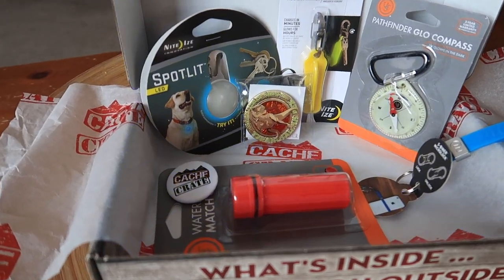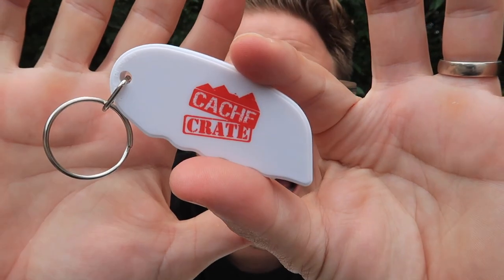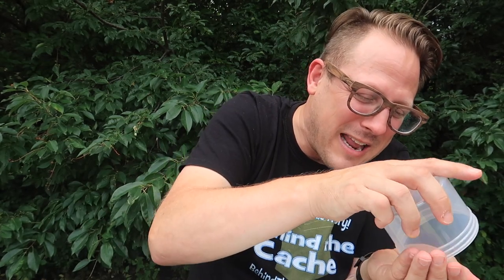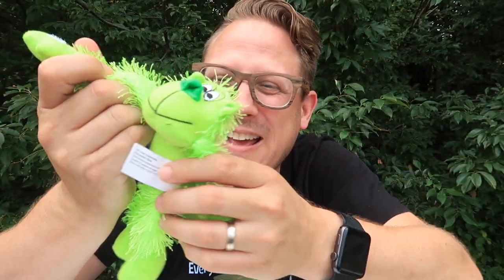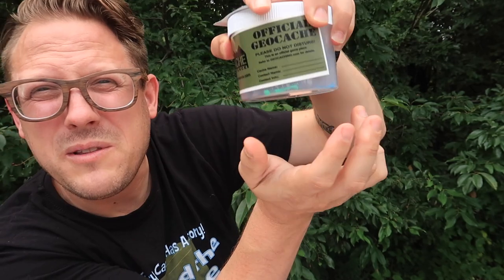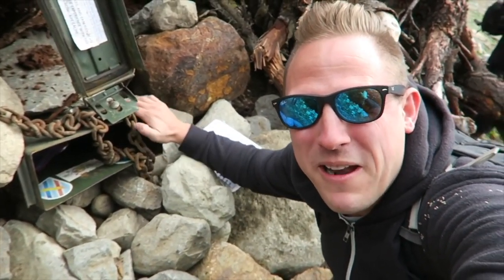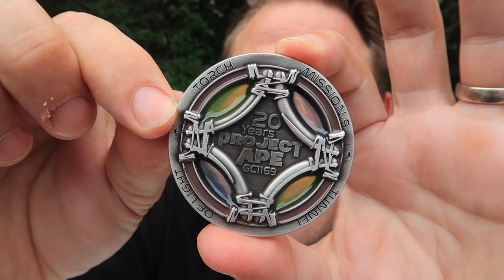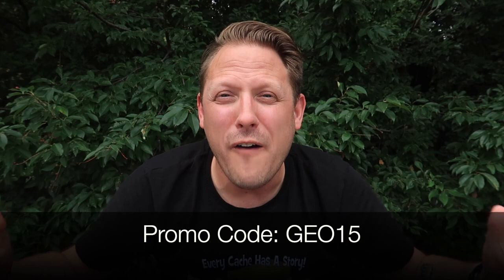HOW DOES THE CACHE CRATE KNOW WHAT I WANT?! (Geocaching Unboxing)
Watch as I unbox the July 2021 Cache Advance Cache Crate. I am always amazed how often I get items that I am hoping I get.

Thank you Cache Advance for partnering with us in this video.